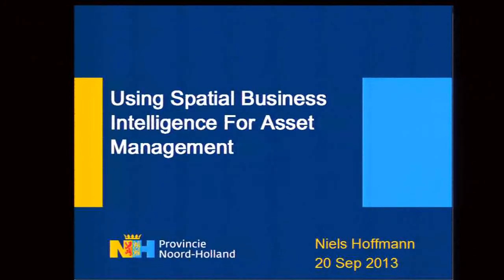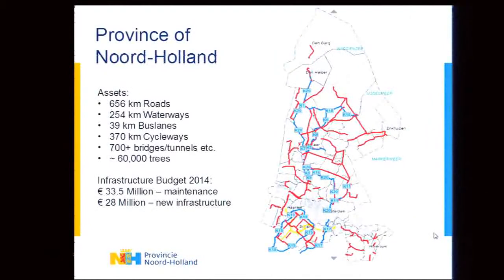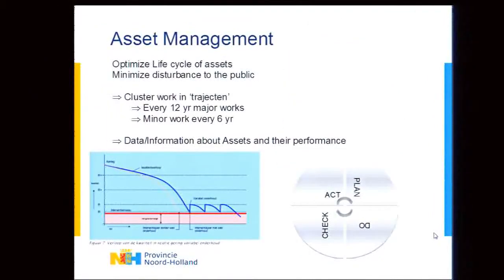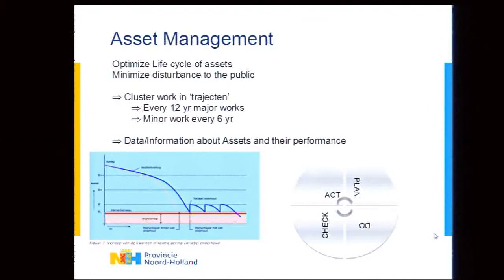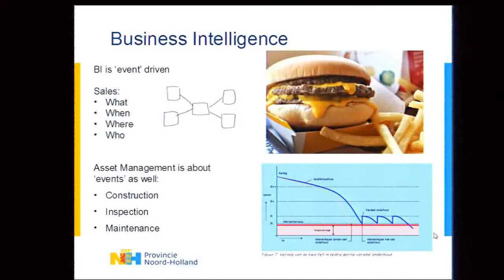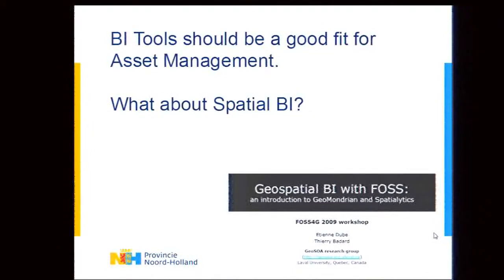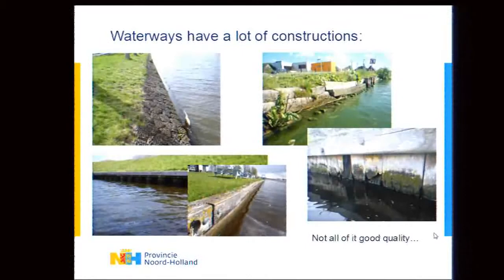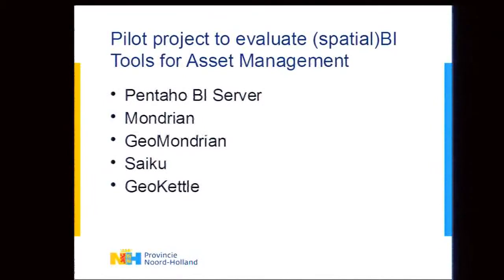Using Spatial Business Intelligence For Asset Management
The maintenance of waterways is expensive. Optimization of reconstruction projects can save money and limit hindrance for the public. In this presentation I show how the implementation of Spatial OLAP can give better insight in the quality of the construction of waterway banks. By spatially overlaying inspection results with construction records, a better estimation can be made about the overall quality, potential danger and repair costs. Spatial OLAP is an excellent way to provide insight into the different variables involved in the planning proces of maintenance.